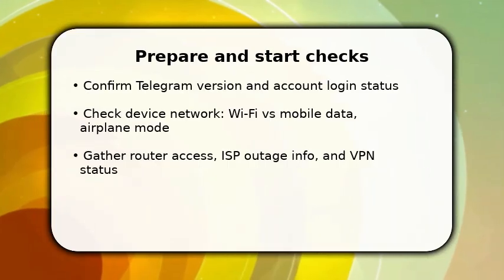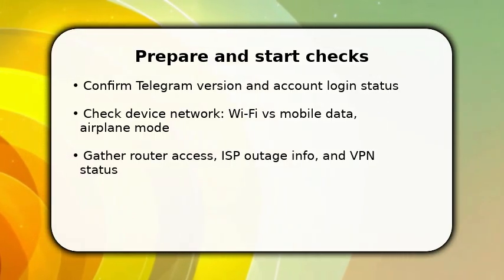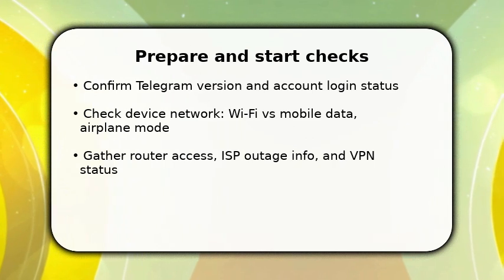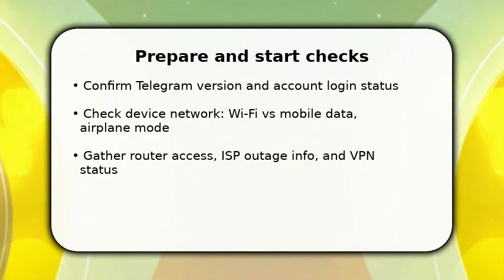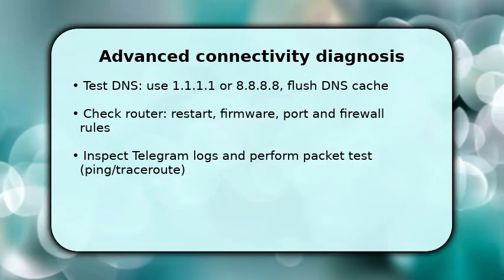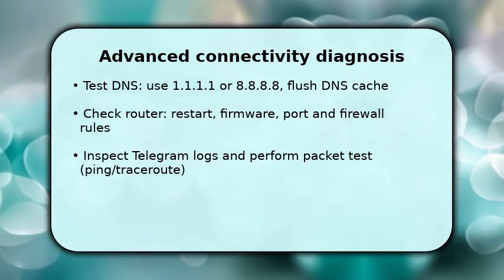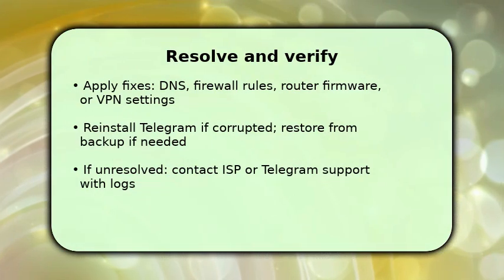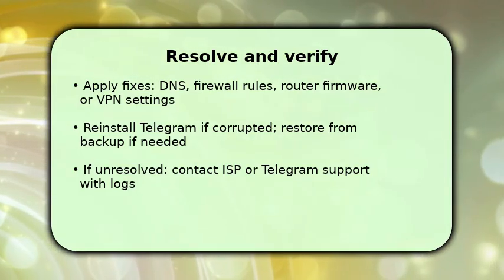How to Fix Telegram Network Problem (updated)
How to Fix Telegram Network Problem (updated) | 🔒 Surfshark VPN Deal — Stay private and secure. $1.99/mo + 3 Months Free ▸

In this updated guide, discover effective troubleshooting steps to resolve common Telegram network issues. Learn how to diagnose connectivity problems and restore your messaging experience with practical solutions.

Telegram, network problem fix, Troubleshoot Telegram, resolve connection issue on Telegram, improve Telegram performance, fix slow or disconnected Telegram chat, restore Telegram service interruption, diagnose network problems in Telegram, enhance your messaging experience with fixes for Telegram issues, Telegram connectivity troubleshooting